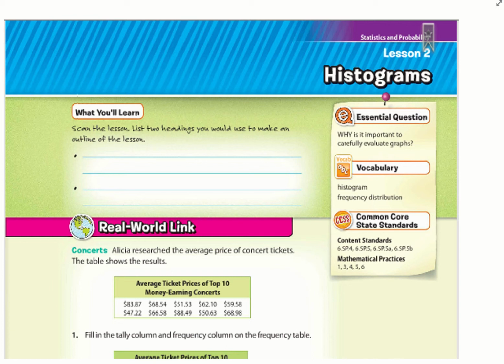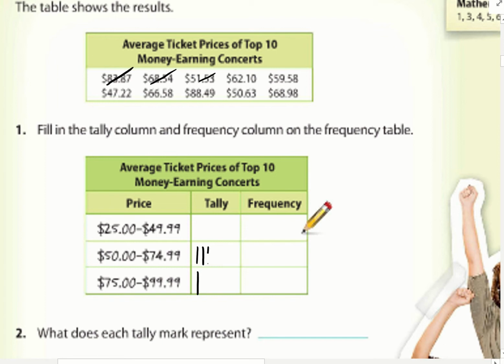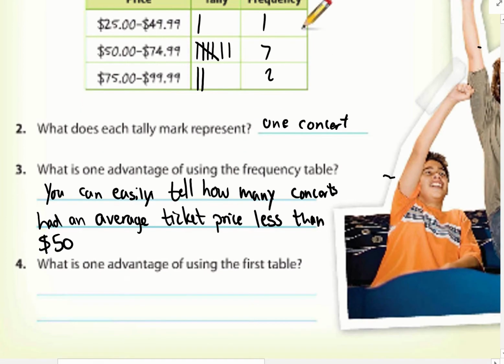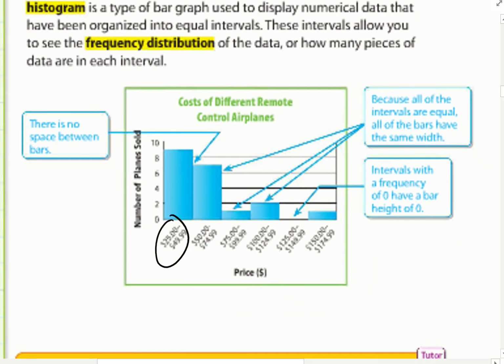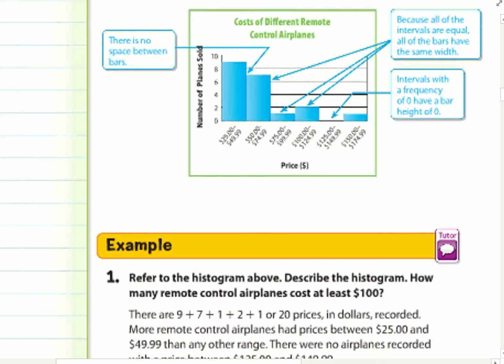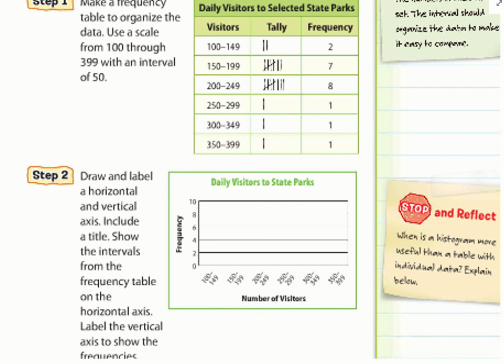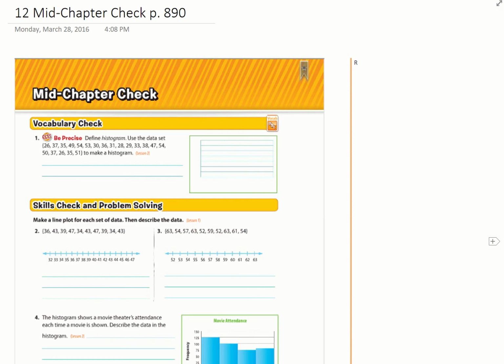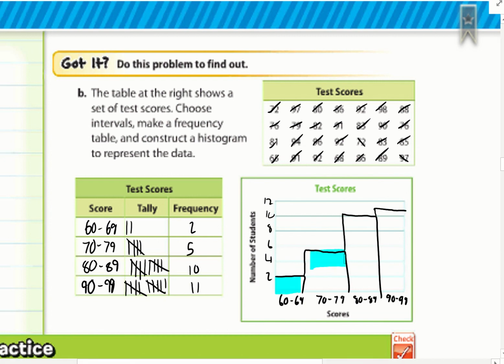6th Grade Math Chapter 12 Lesson 2: Histograms